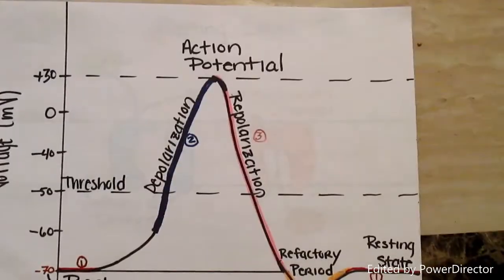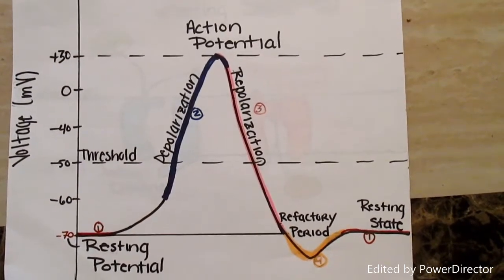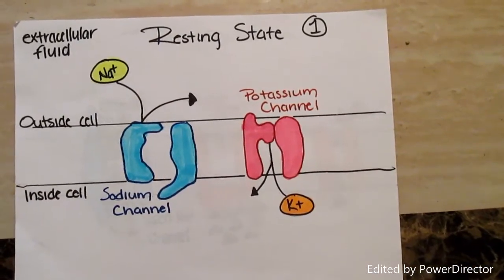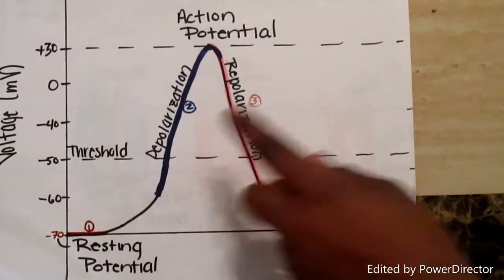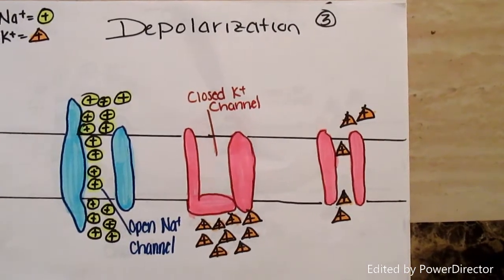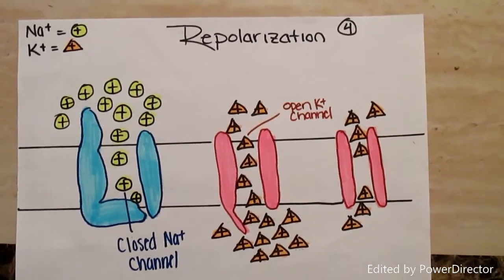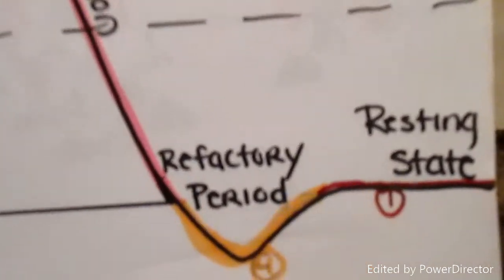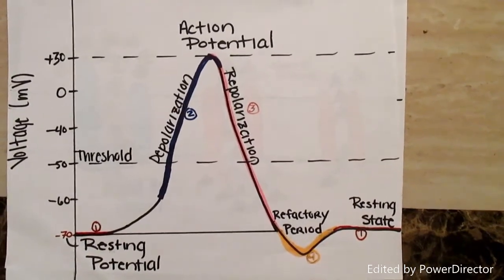Action Potential BIO 201 Modeling Project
Susan Crane
BIO 201
Modeling Project
Action Potential